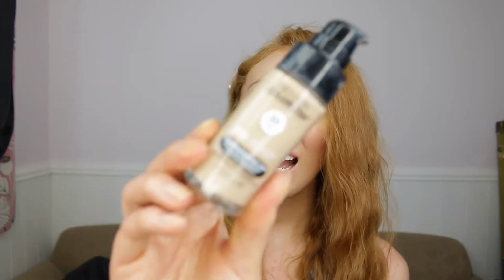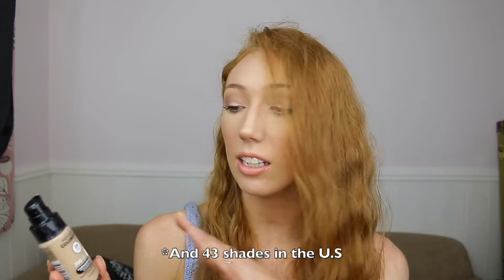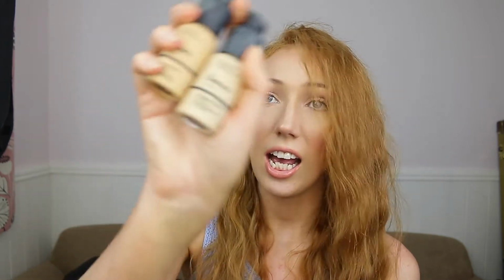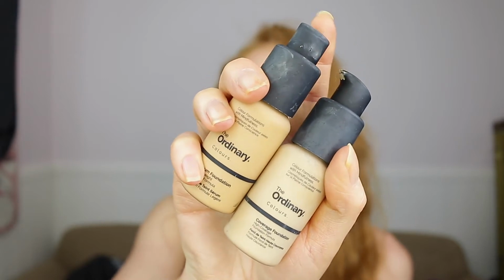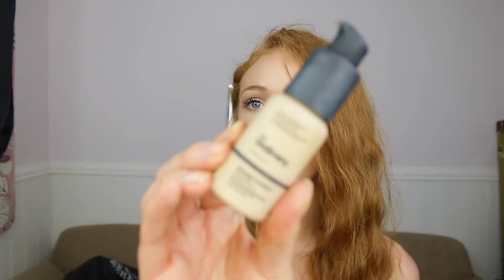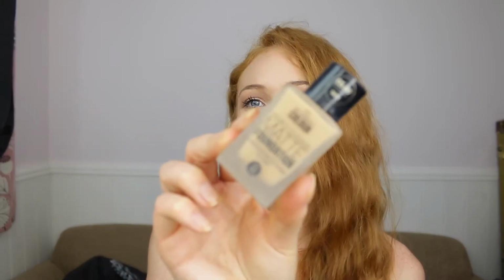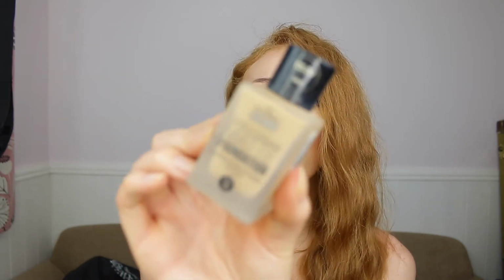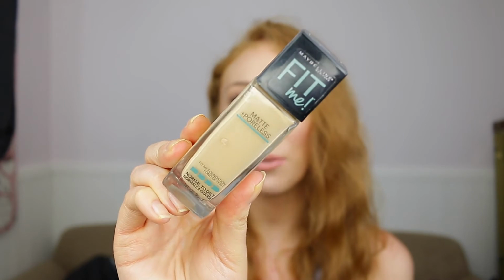The BEST Drugstore Foundations For OILY SKIN!!!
OPEN ME!!!

Top Drugstore Foundations For Oily Skin!:
Revlon Colorstay Foundation in Combination/Oily Skin in 300
L'Oreal True Match Super Blendable Foundation in 1N, 2W, 3W, 4W
The Ordinary Serum Foundation in 2.0Y & 2.1YG
The Ordinary Coverage Foundation 2.0Y & 2.1YG
Primark Double Coverage Foundation in Toffee & Nude Beige
Maybelline Fit Me Matte & Poreless Foundation in 128 Warm Nude